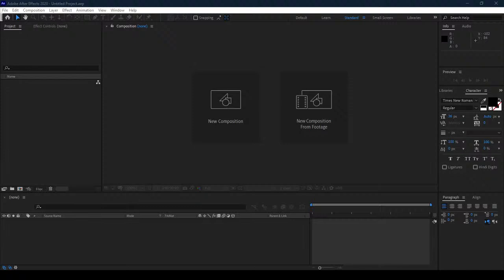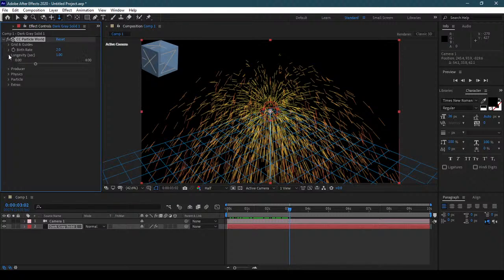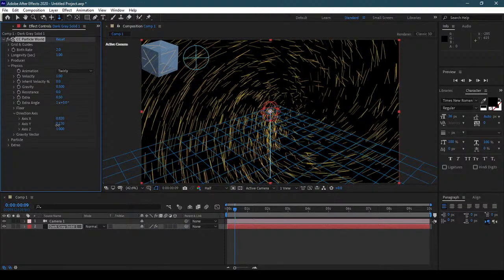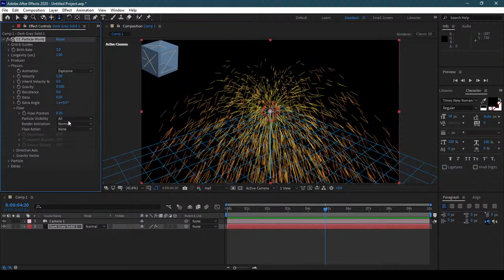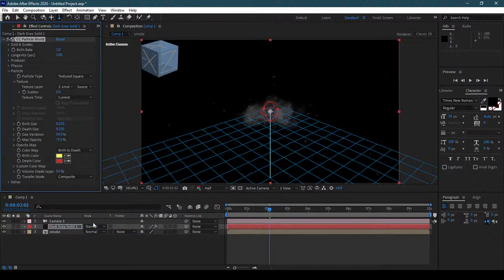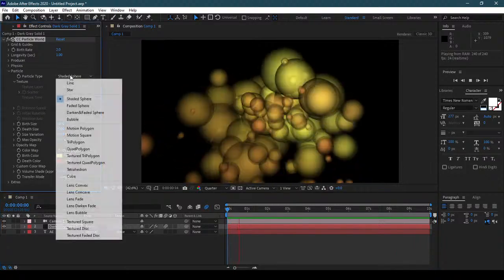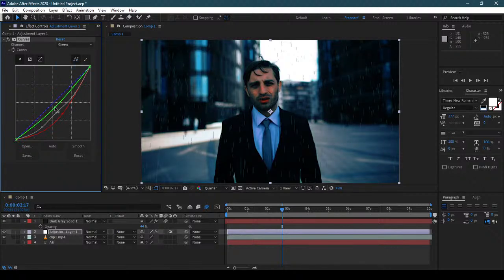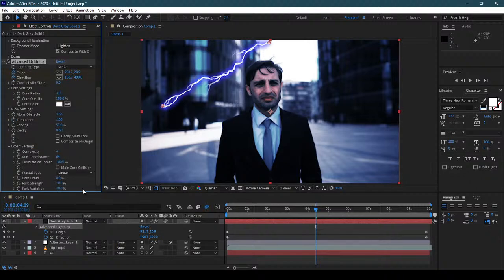How to Work with CC Particle World in After Effects? | Lesson 10 | Learn VFX in After Effects Live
In this lesson, I will teach How to Work with CC Particle World in After Effects?, This topic is part of the  "Learn Visual Effects in After Effects Livestream Series",  and is specifically designed for the University of Bahrain students, however, other interested users are free to join